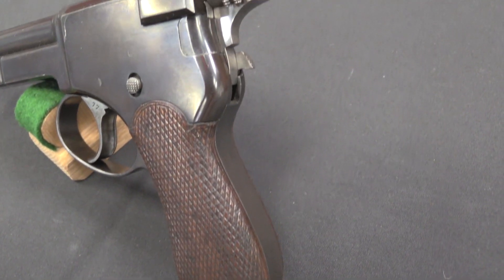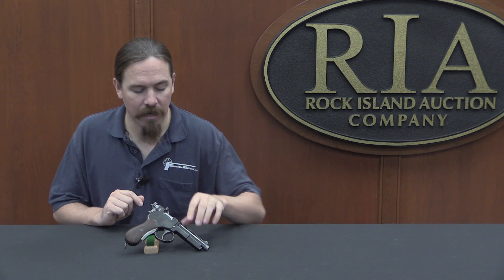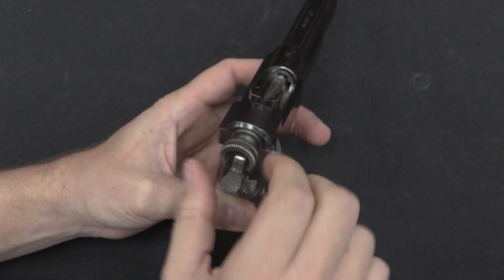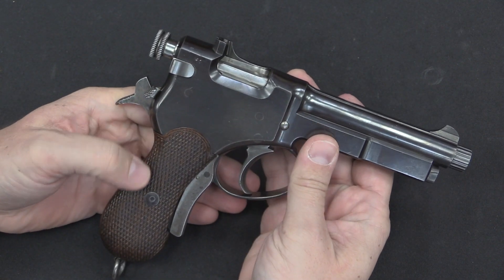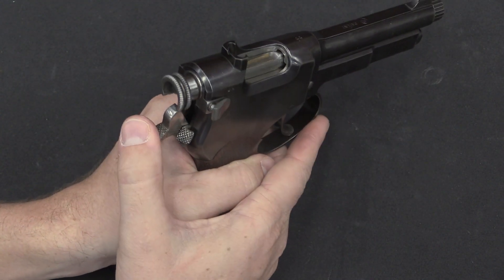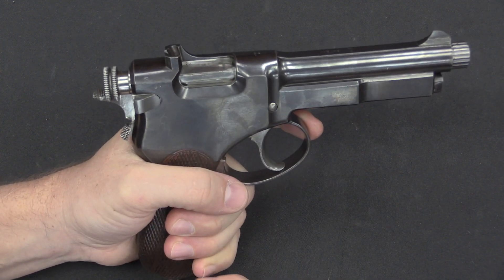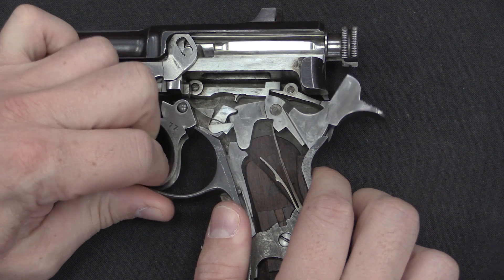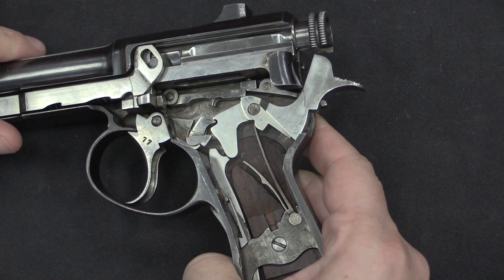Roth-Theodorovic Prototype Pistol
Georg Roth's company in Austria presided over a wonderful variety of interesting handgun development, and this is one example of that lineage. Roth's licensed or purchased the patent for this pistol from its inventor, Wasa Theodorovic, and turned it over to his engineer Karel Krnka to develop (I'm simplifying this). The design used a long recoil action and a rotating bolt, elements which would later find their way into the designs of Rudolf Frommer, who worked at FEG where the Roth pistols were manufactured.

About 80 of these Roth-Theodorovic-Krnka pistols were made, with no two quite the same. They were in a constant process of development and improvement, and this (serial number 77) is one of the very last ones. It exhibits a quite refined fire control system with single and double action modes as well as a decocker. It is made yet more interesting by the addition of a grip safety, which does not appear to be a factory element. Instead, it appears to be a design patented by Tambour and installed by a contemporary gunsmith. Tambour safeties were put in a number of other types of guns at the time, including Mannlicher 1901/1905 pistols.